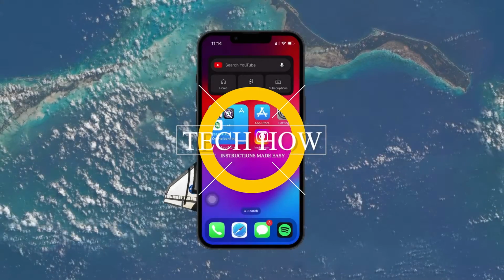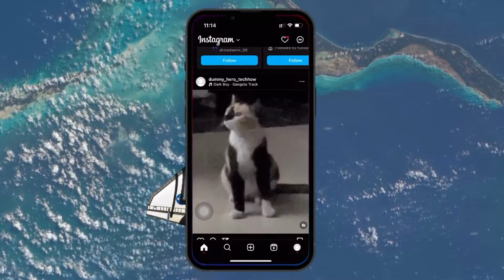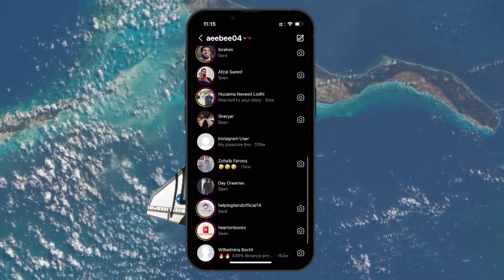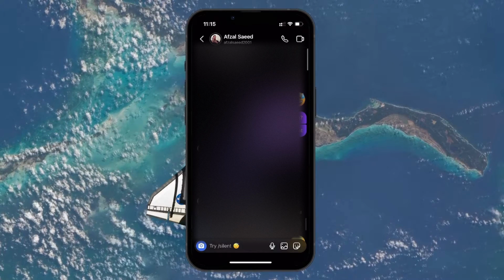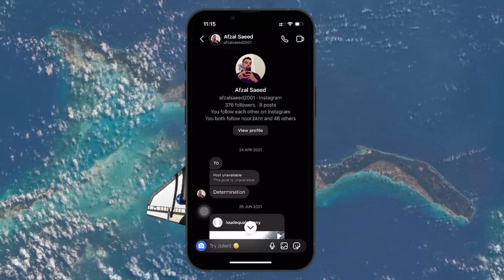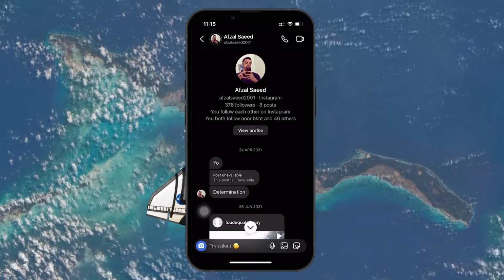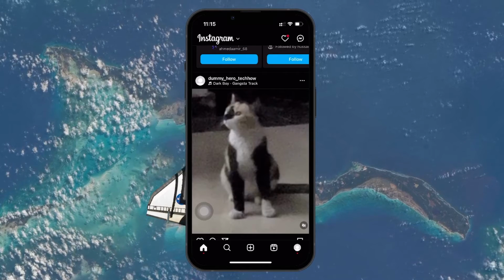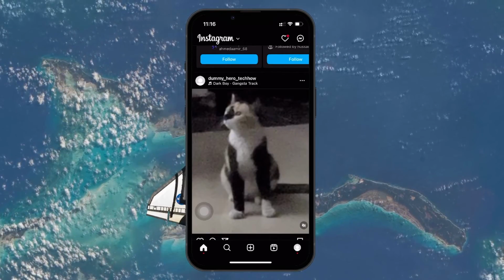How To Check Old Messages on Instagram - Guide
A short tutorial on checking old messages on Instagram without the hassle of endless scrolling.